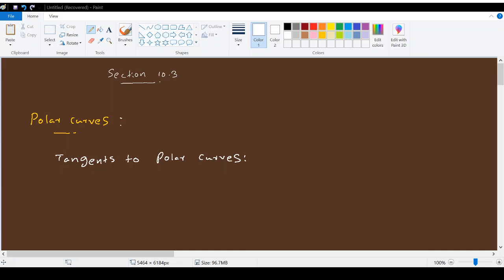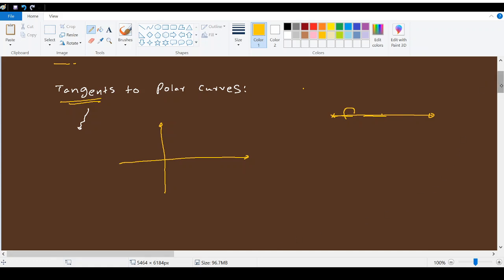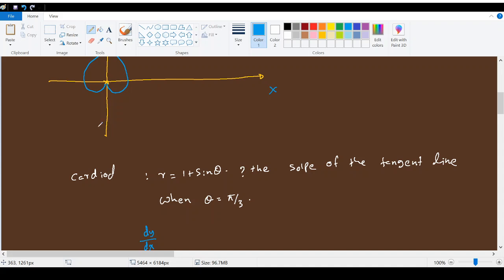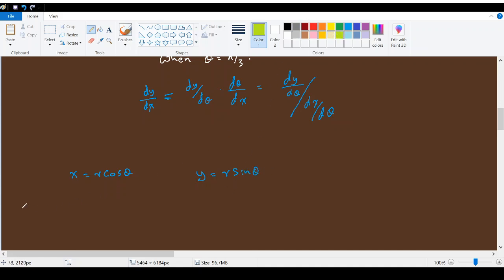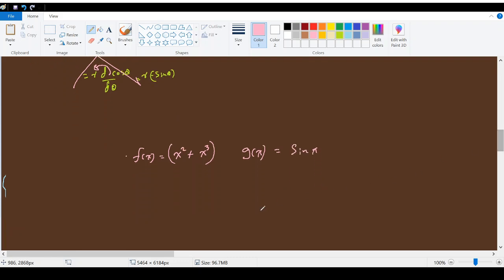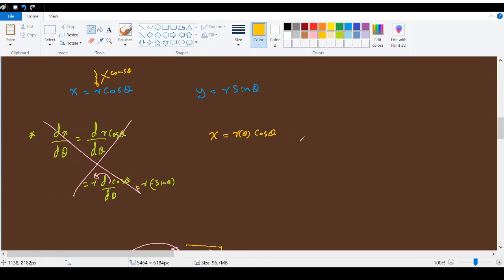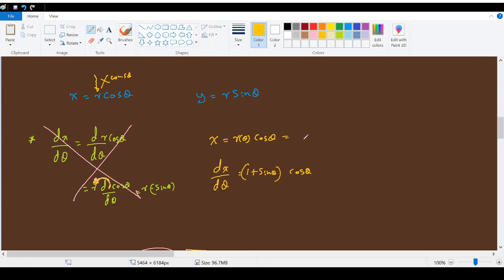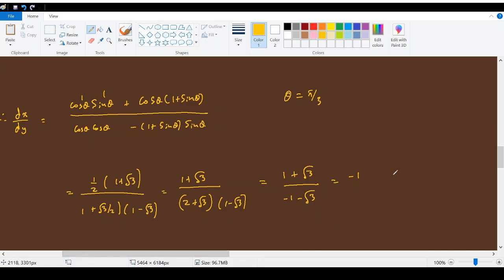Tangents to polar curve